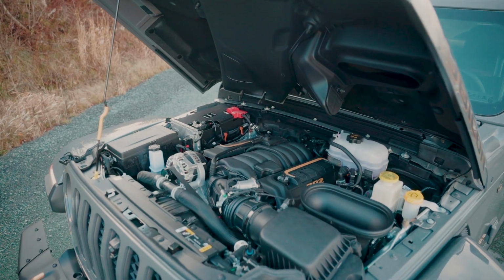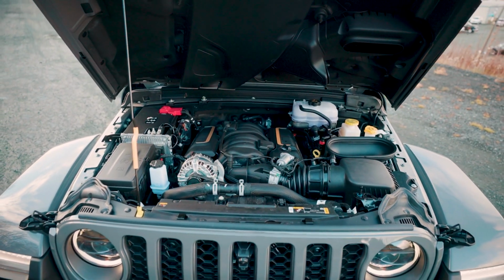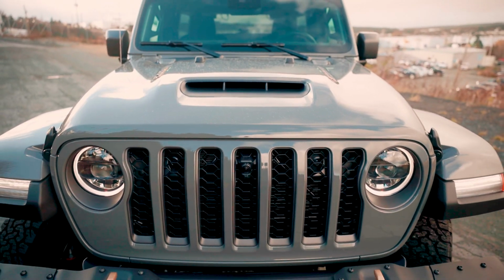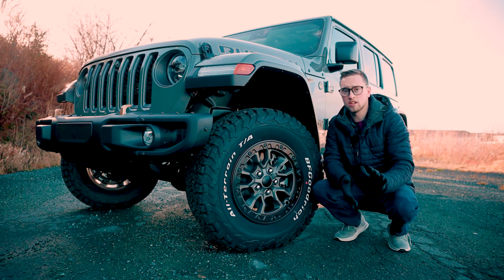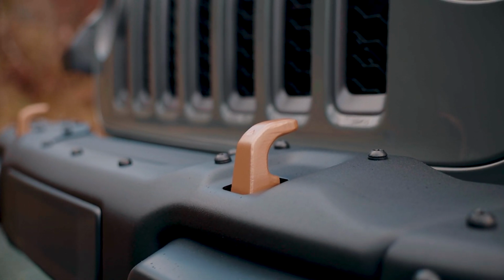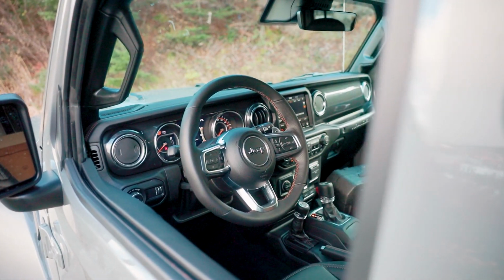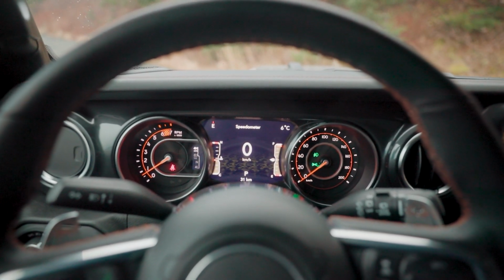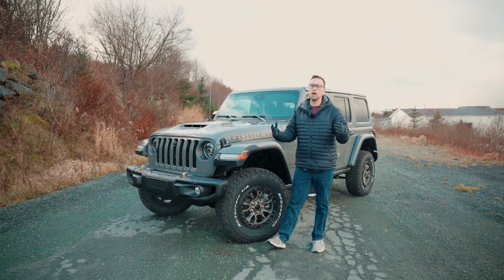THE ULTIMATE IN OFFROAD VEHICLES - The 2022 Jeep Wrangler 392 Overview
The ultimate Jeep Wrangler is here! The 392 is not only a beauty but packs a punch with an OEM-backed 6.4L Hemi V8 shared with its Dodge Challenger cousin!

The 392 Rubicon Recon Package is the ultimate offroad SUV with large Beadlock all-terrain tires, an 3.5" additional lift kit over the standard V6 Wrangler, and of course power from that V8 to get over any obstacle.

Powered by a 6.4L Hemi V8 the 392 Wrangler comes with 470 hp and 470 lb-ft of torque, power is sent to all 4 wheels (No 2WD options are available) 0-100km/hr is dealt with in the low 4-second mark, and the quarter mile in the low 12 seconds - Sports car level performance from an offroad monster.

 The 392 Wrangler not only looks the part but sounds the part with a quad split exhaust system with the option of a manically opening value controlled within the cabin the 392 can let you and anyone around it means serious business!

The ultimate offroad SUV just got even better with the Wrangler 392!

Chapters:
0:00 - Introduction
1:01 - Engine Specs
1:55 - Looking Under the Hood
2:28 - Exhaust Note
2:49 -  - Looking Under the Hood Continued
3:27 - Performance Specs
3:59 - Tires
4:46 - Offroad Lift Kit
5:12 - Bonze Color
6:12 - Interior
8:18 Jeep Easter Eggs
9:07 - Closing Remarks